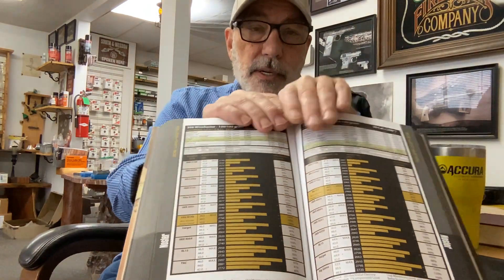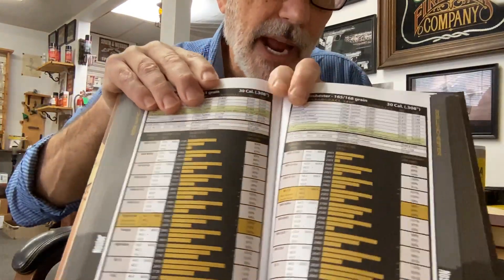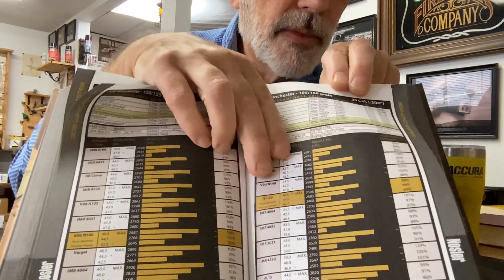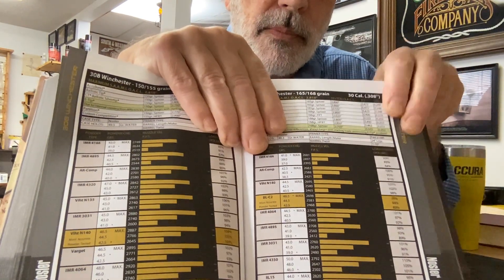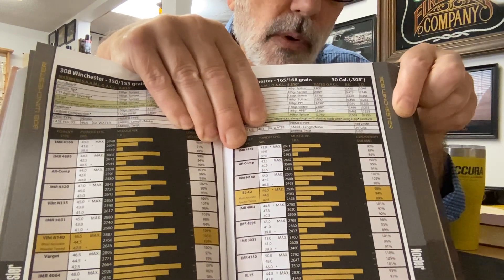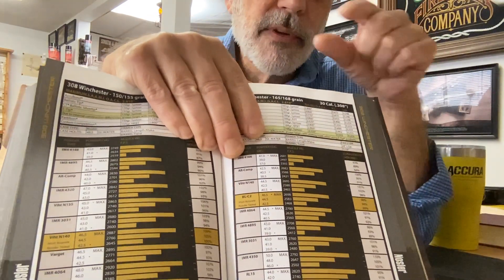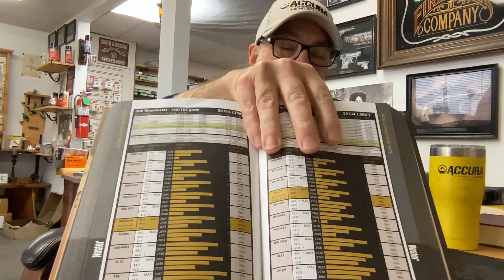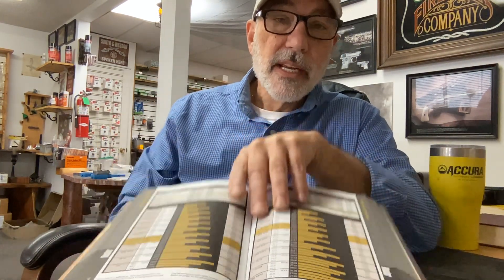Handloading -RELOADoc reloading lesson. Are compressed loads safe?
Load density. Compressing the powder charge for higher velocity and increased energy or improved accuracy .